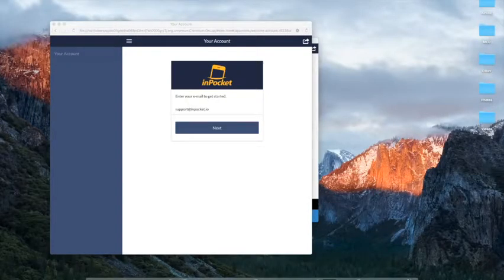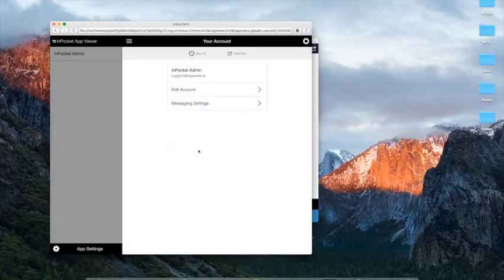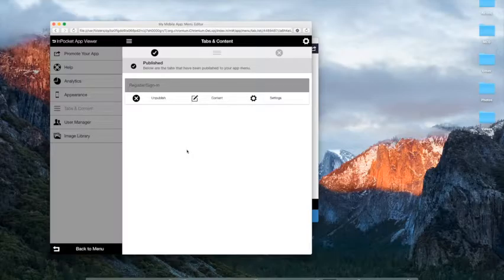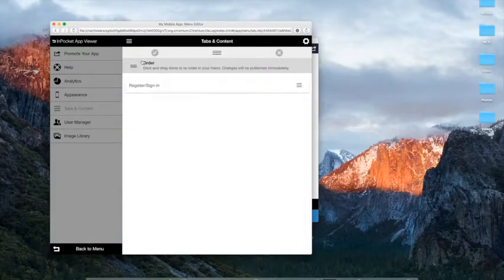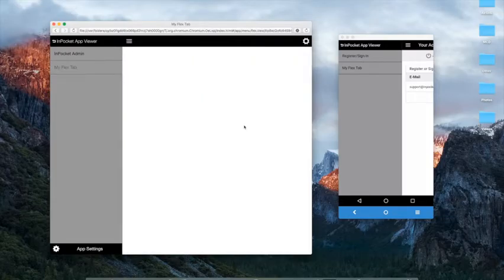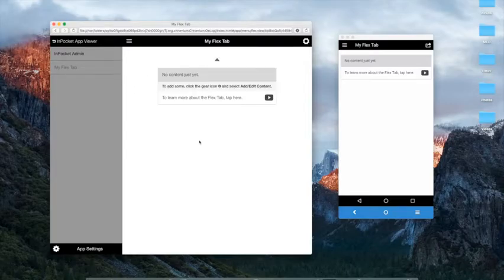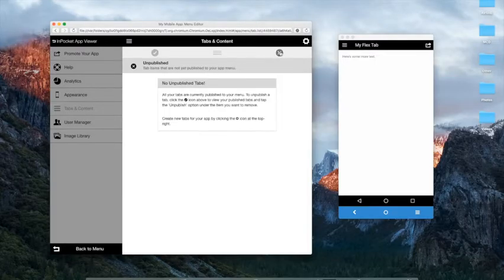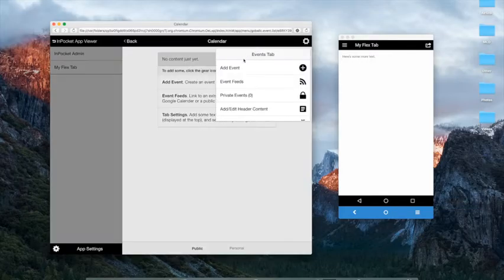Getting Started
This video walk through the basics in getting started managing your mobile app using the InPocket App Manager desktop software.